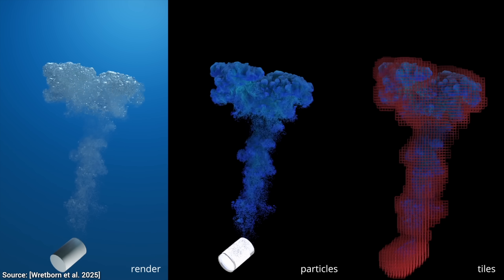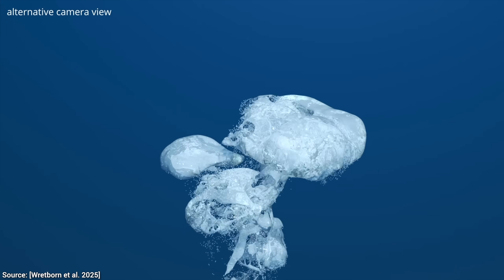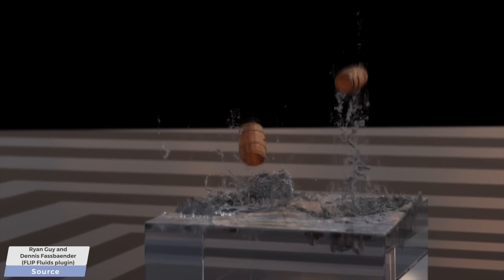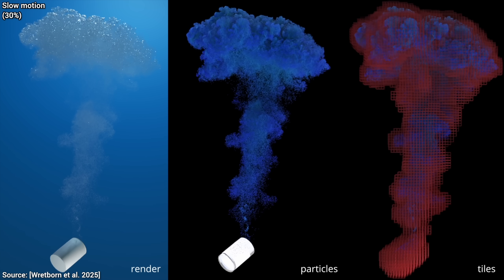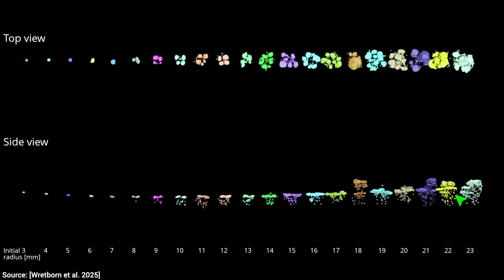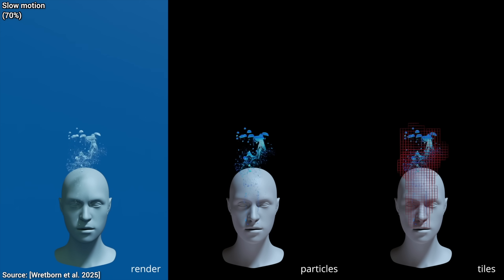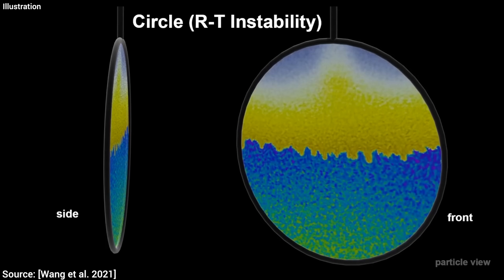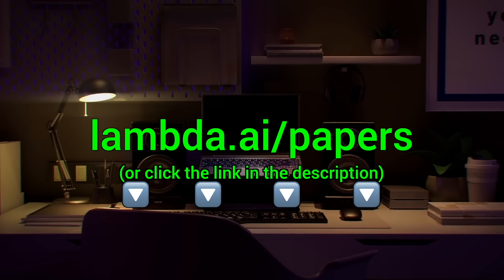They Said It Was Impossible… Weta FX Just Solved It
Guide:
Rent one of their GPUs with over 16GB of VRAM

Benji Rabhan, B Shang, Christian Ahlin, Gordon Child, Juan Benet, Michael Tedder, Owen Skarpness, Richard Sundvall, Steef, Taras Bobrovytsky, Tybie Fitzhugh, Ueli Gallizzi